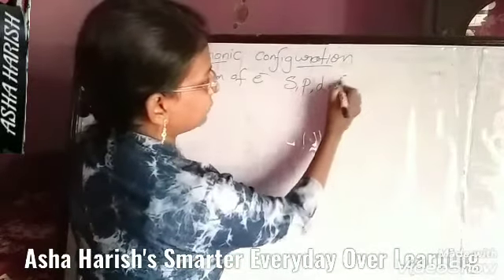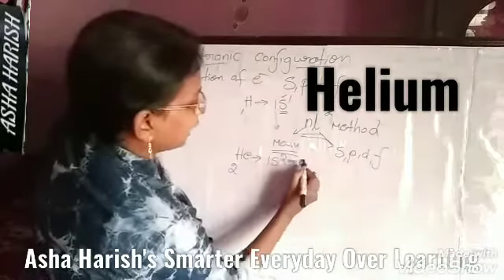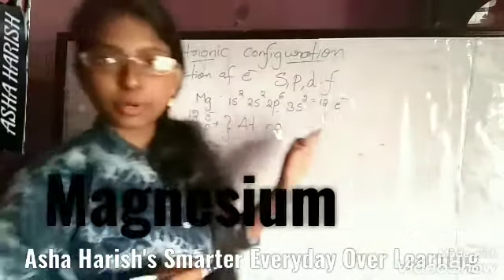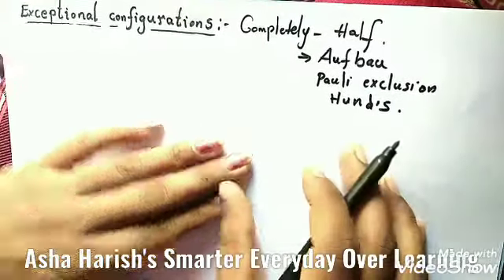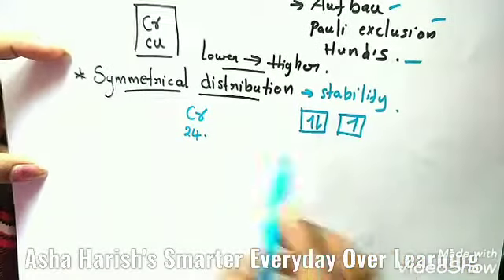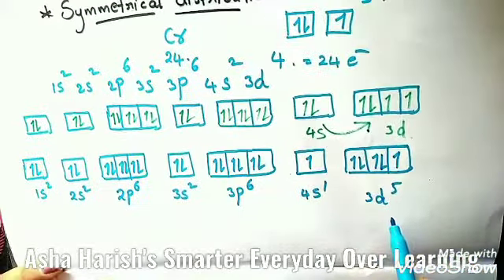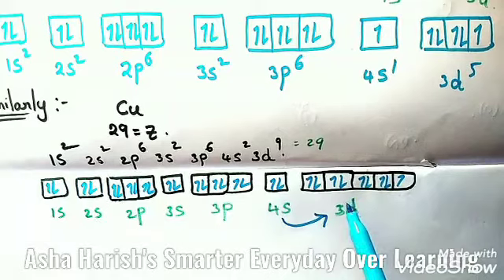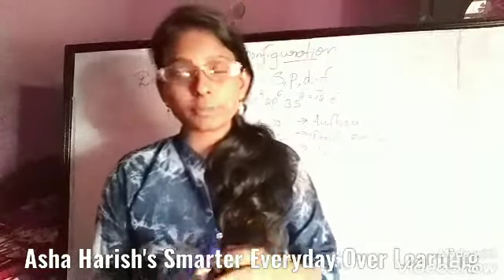Electronic Configuration of the Elements & The Exceptional Configurations (NCERT)